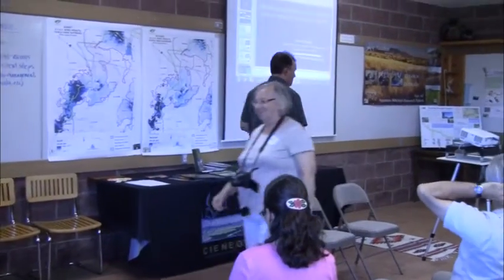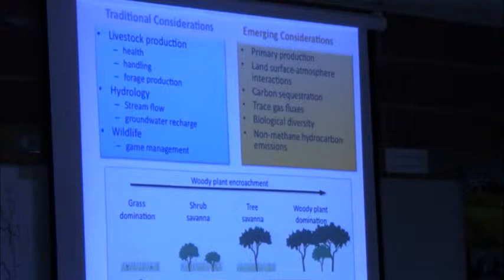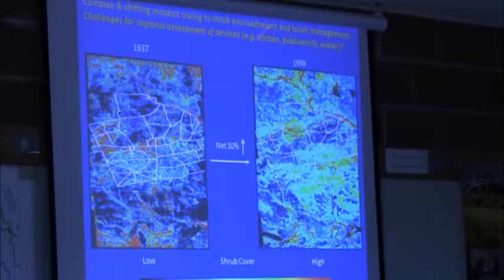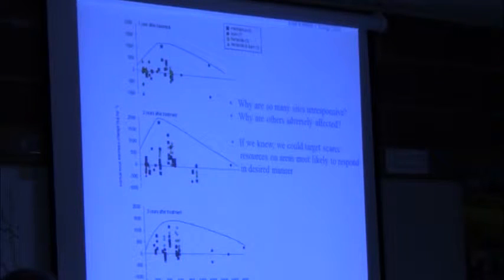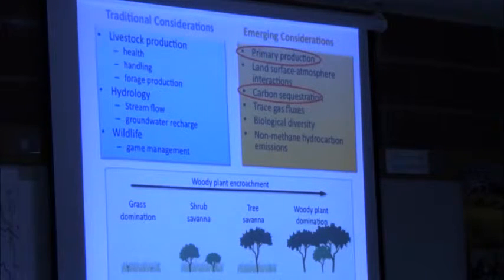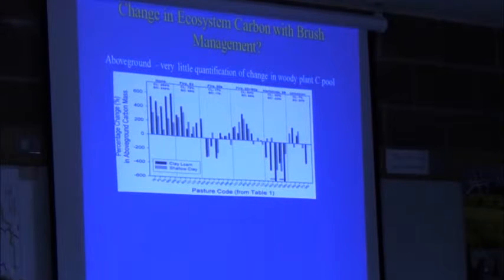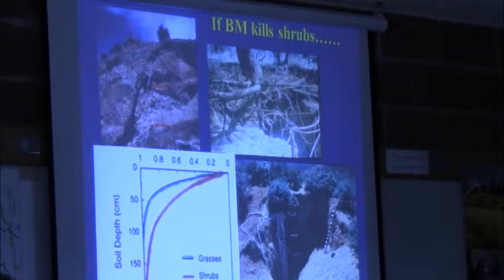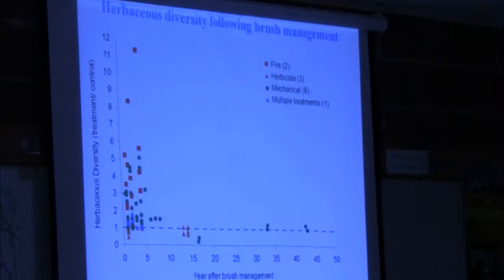Shrub Encroachment and Brush Management - Steve Archer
A brief discussion of research priorities for competing land-use objectives delivered at the 2015 Science on the Sonoita Plain Symposium.